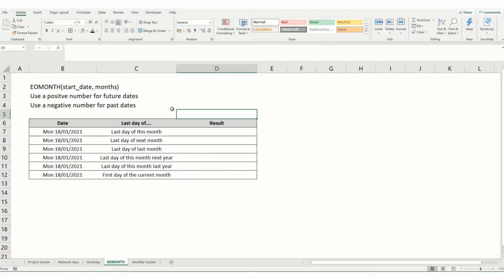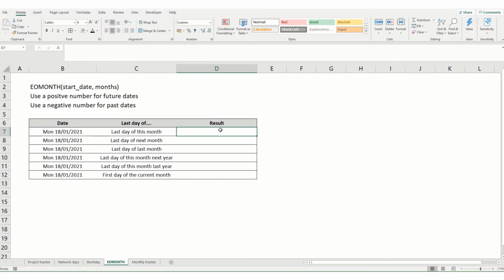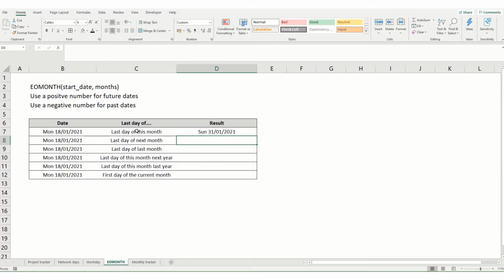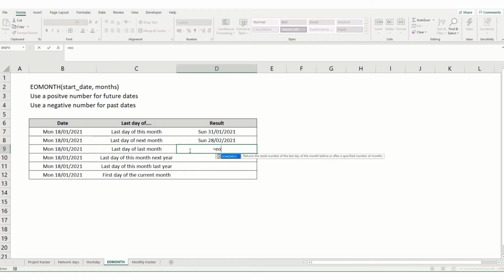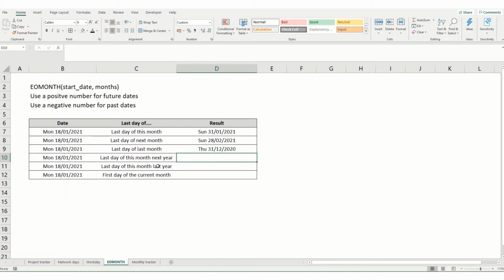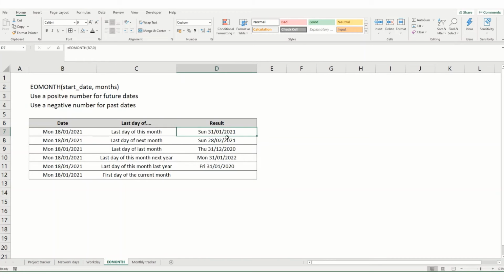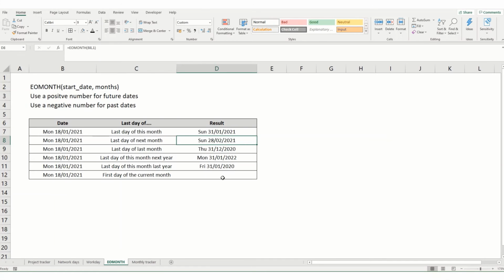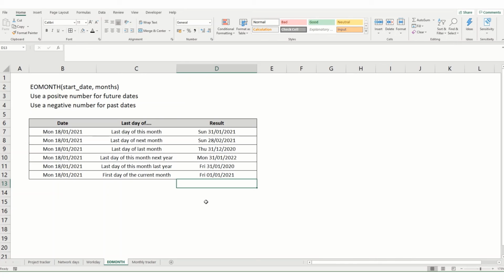EOMONTH function: Finding the last day of the month in excel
In this beginners tutorial we learn how to use the EOMONTH function in Microsoft Excel and how you use it to find the last day of a month. You can also use the EOMONTH function to find the beginning of the month (first day). Learn all the fundamentals of the EOMONTH function and how to use EOMONTN in formulas as you watch in our easy tutorial for beginners. The video shows several EOMONTH excel examples to help you get started, as well as how to use EOMONTH with the TODAY function!

0:00 Introduction
0:23 Basics of EOMONTH
0:42 Example 1: last day of this month
1:10 Example 2: last day of next month
1:23 Example 3: last day of last month
1:37 Example 4: last day of this month, next year
1:54 Example 5: last day of this month, last year
2:18 Using EOMONTH with TODAY function
2:41 Example 6: first day of this month

In later videos we will look at other examples, such as how to use EOMONTH with things like the WORKDAY function to find the last or first working days of the month. Let me know in a comment if there is anything specific you'd like to see!

Or check our other videos, such as our video on how to split values over days in a month